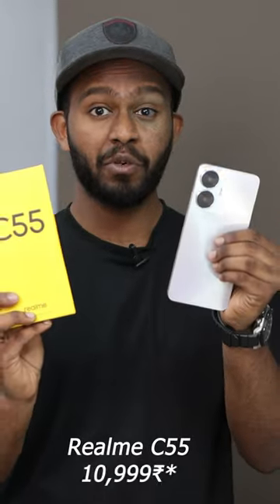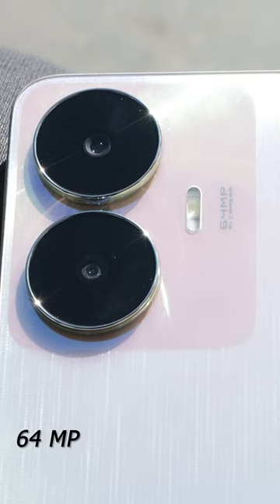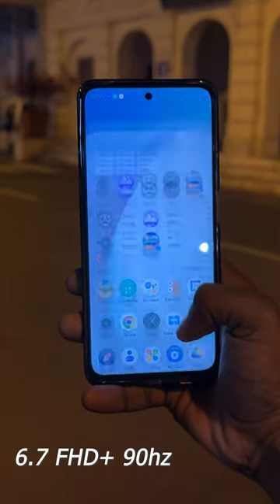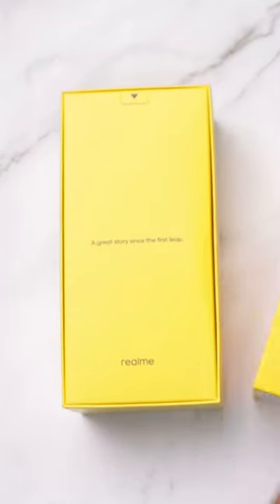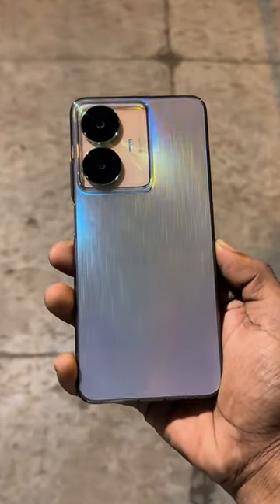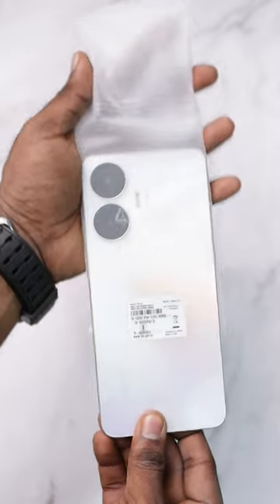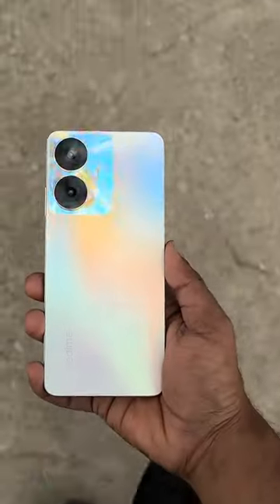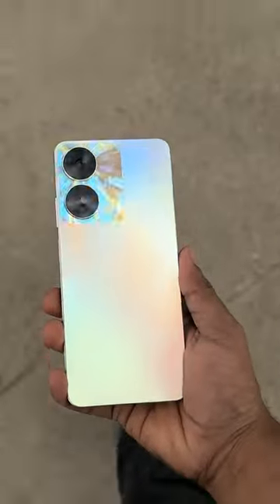Realme C55 Unboxing In 60 Seconds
Hi, gamers in this video we will Unbox and take a first look at the newly launched Realme C55 with iPhone-like dynamic island which Realme calls as Mini Capsule. This video will give you all the necessary info about Realme C55.

Video Gear I use :

➡Camera: Canon 90D

➡My DSLR lenses * Sigma 18-35 f /1.8
* Canon 24mm

➡My DSLR Memory Cards

➡My Tripod ( video ) Digitek 605VD Pro Plus

➡My Tripod ( Travel )

➡My Tripod ( live stream )

➡Light Godox SL60W

➡Light Stand

➡Softbox : Godox 80cm

➡My Mic setup : *Rode Video Mic Go 2
*Rode 3.5 mini jack extension cable
*Mic Stand
*Rode Wireless Go
*Rode Lavalier Go
*Livestream / Podcast Mic : Blue yeti
*Emergency Mic : Rode video mic Go

➡DSLR Gimbal: DJI Ronin RSC2

➡Cosmus DSLR bag

➡My laptop : HP omen 2015 (i7 7th gen, 1tb hdd, 128gb ssd, 32 gb ram, 4gb gtx 1050ti dedicated graphics )

➡ My Desktop: HP Z4 G4 Workstation ( Xeon W-2245 CPU, NVIDIA RTX A2000 )

➡My Mouse: Mx Master 3

➡My Primary Phone: iPhone 13 Mini

➡My Editing Headphones: Sony WH-1000XM3

➡My PowerBank

Thanks a lot for visiting the channel, do check out other videos too!

Jt Jones